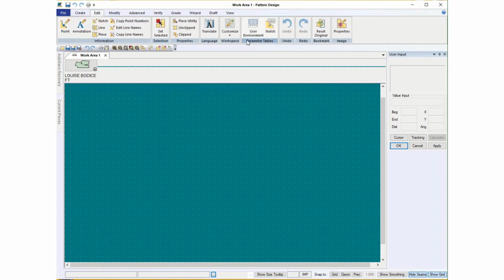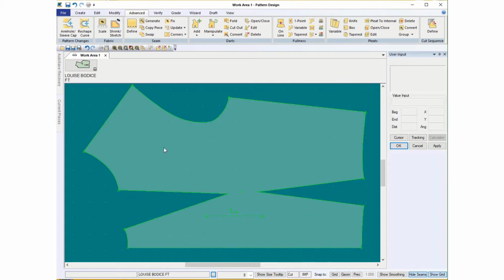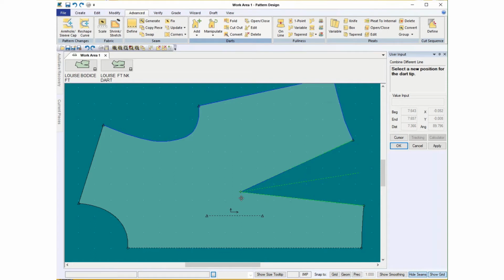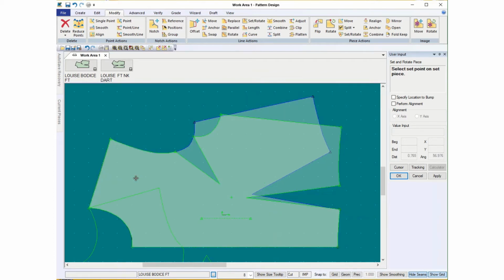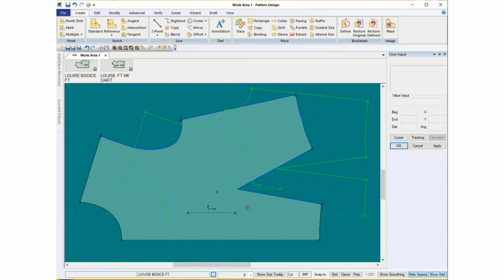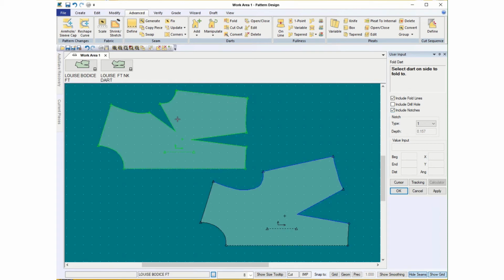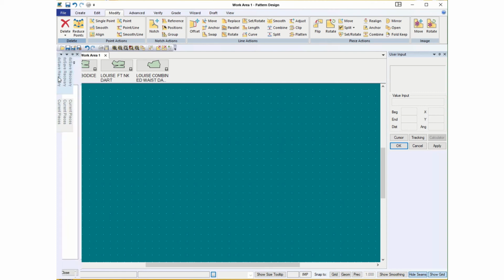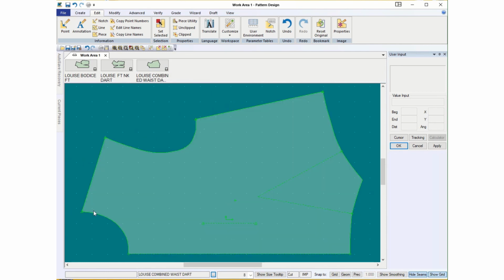7 Gerber Accumark more darts combined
Gerber Accumark   more darts  combined